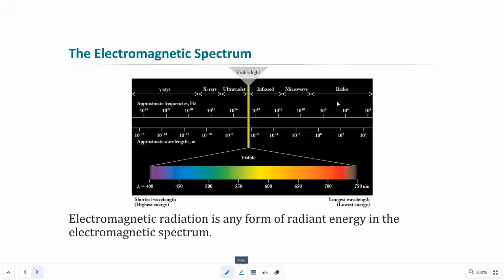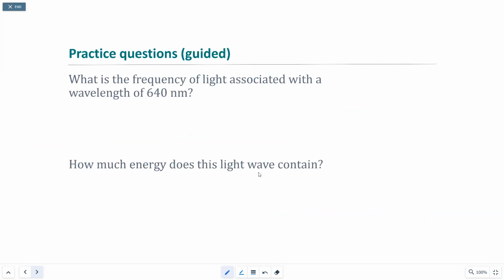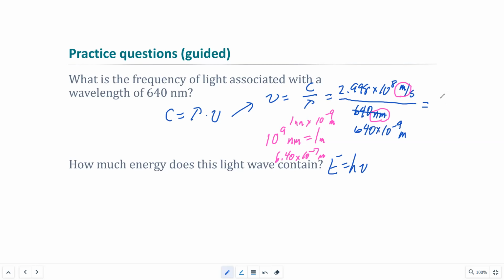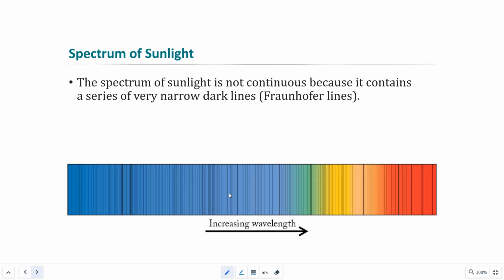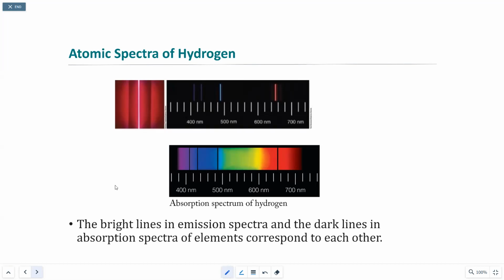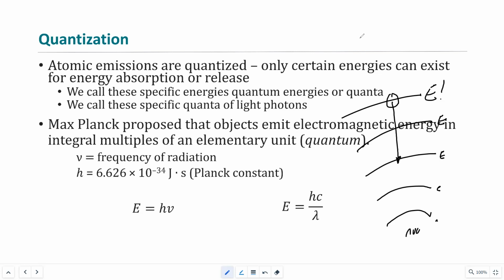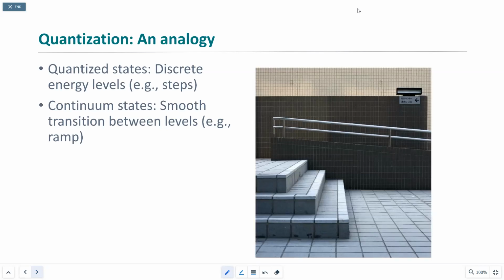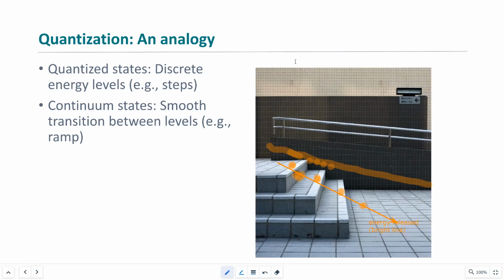Chapter 3 intro - Light, Energy and Quantization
In this video, I overview the preliminary concepts in Chapter 3 - the relationship between light and energy.  We then apply this to discuss the differences in spectra between light and atoms.